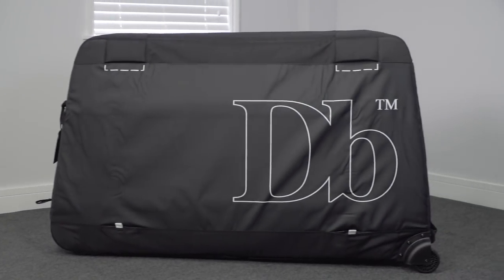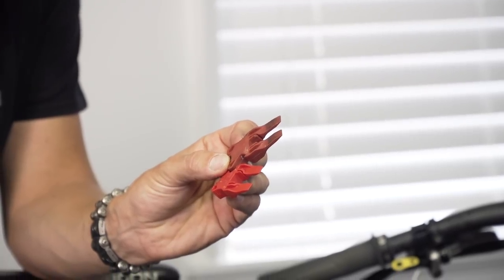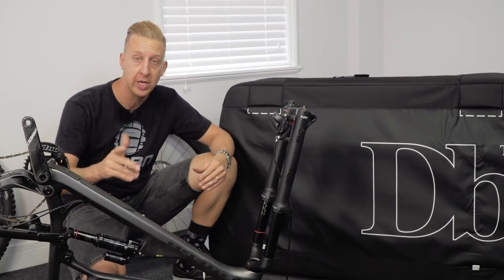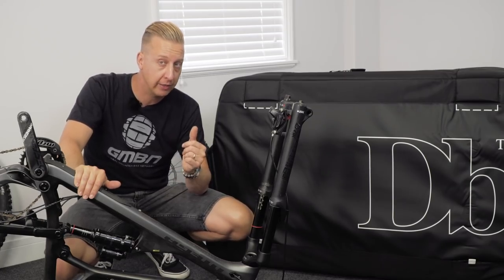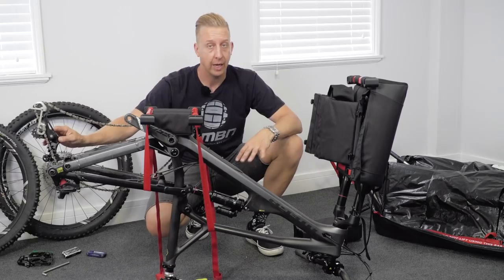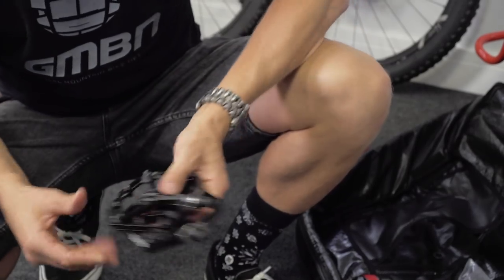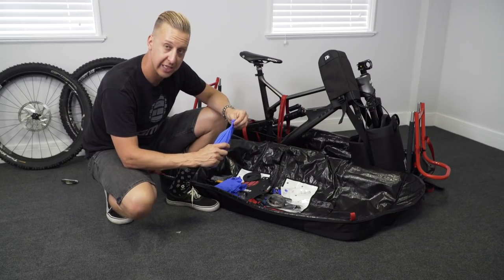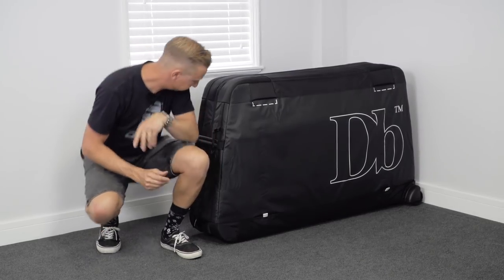How To Pack A Mountain Bike For Travel | GMBN Packs The Douchebags Savage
Going on holiday with your bike is one of the best experiences you can have! Riding new zones, big mountains, incredible trails and getting some fresh campfire stories is all important...but first you've got to get there!

Doddy's here to talk you through some important tips on what to bring and most importantly, how to protect your pride and joy for it's journey!

In association with Douchebags

The Savage is Douchebag's new bike bag, meant for protecting your bike across long journeys, through airports, train stations and ferry terminals. It's fairly unique in the sense that you bike becomes part of the structural rigidity of the bag, with an internal ribcage that keeps your bike protected. Having travelled internationally many times, Doddy's got plenty of great tips to keep you bike protected no matter what method of carriage you use!

If you'd like to contribute captions and video info in your language, here's the link 👍

🎵Just My Luck - Mattias Hedbom - Epidemic Sounds 🎵